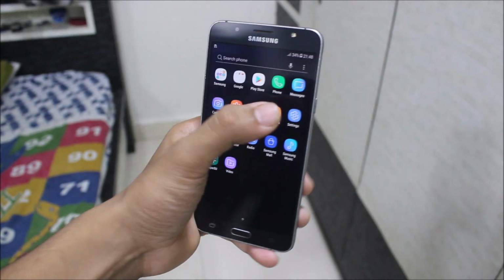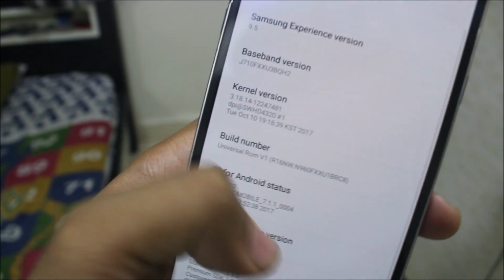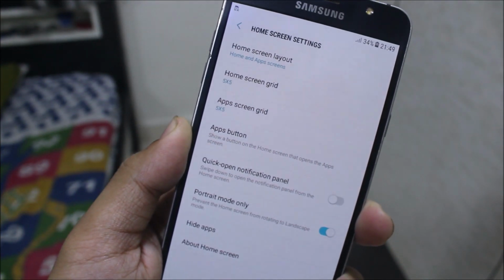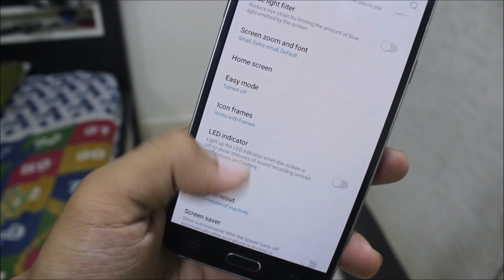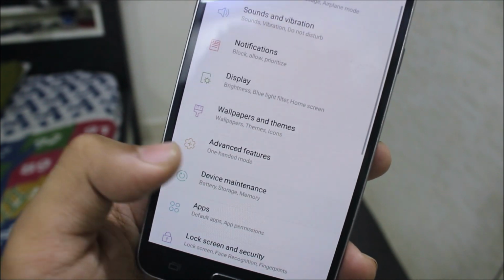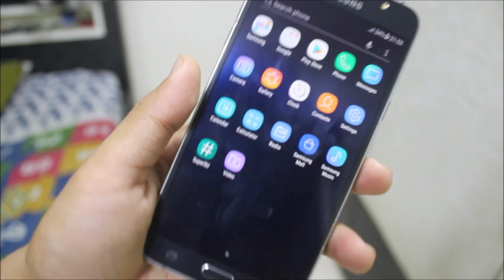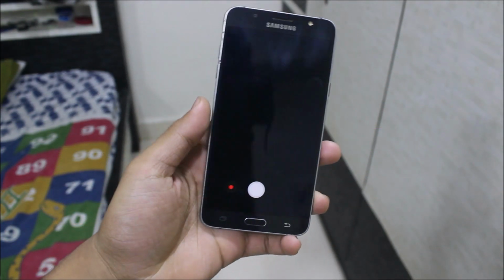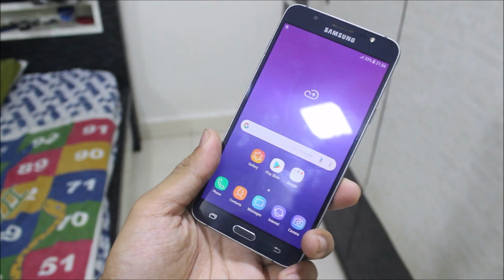Universal S9 Style ROM V1 For Galaxy J7 2016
In this video, we're going to take a look at the Universal S9 Style ROM V1 for our Galaxy J7 2016.

Credits - SolarX_dev

Status - Stable - Suitable as a daily driver.

Features -
Android 7.1.1 Nougat
1 May 2018 Security Patch
Fake Android 8.1.0 Oreo
App Lock
Multi-Window
Dual Messenger
Note8 Camera App
Note8 Camera Stickers
VoLTE